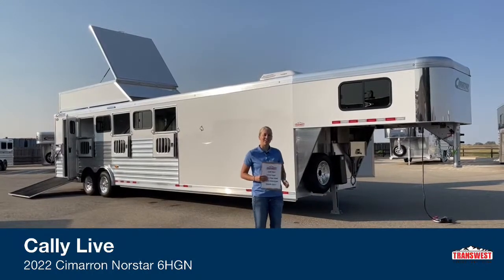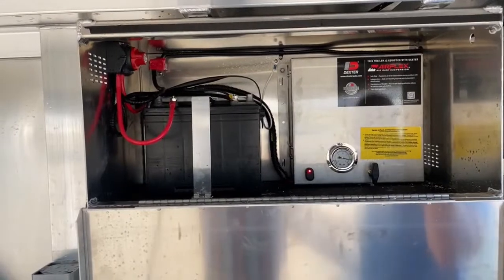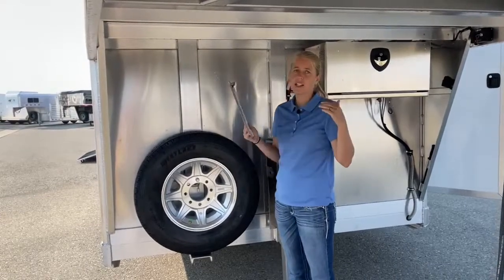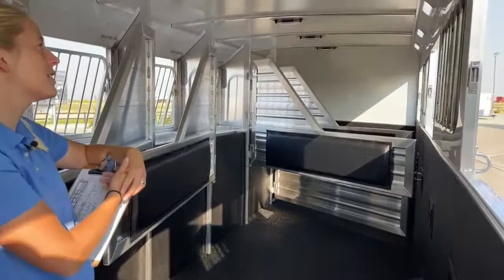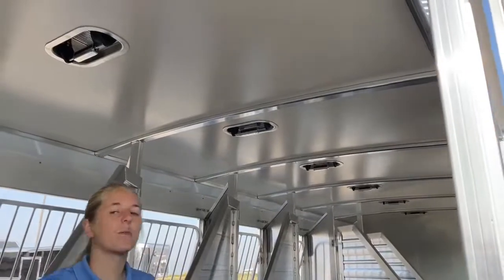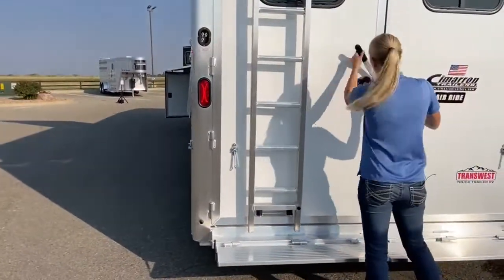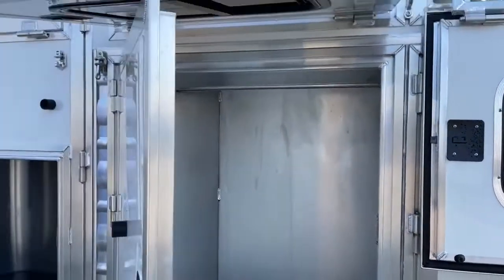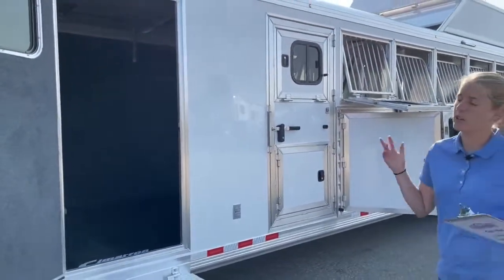2022 Cimarron Norstar 6 Horse Gooseneck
CallySaye shows us a 2022 Cimarron Norstar 6 Horse Gooseneck - 5N210500 Live at Transwest Truck Trailer RV